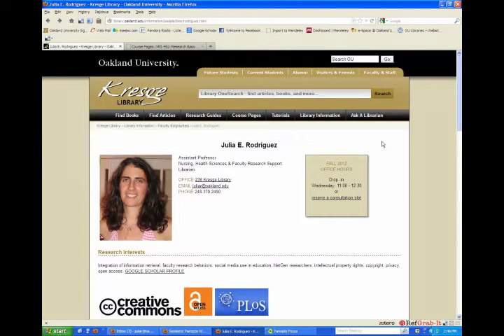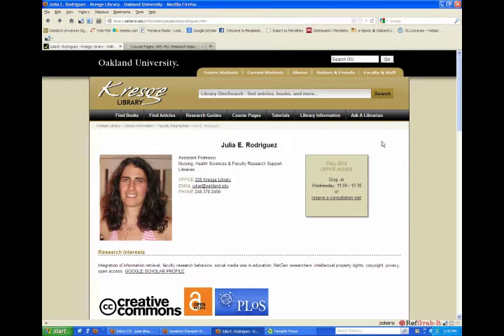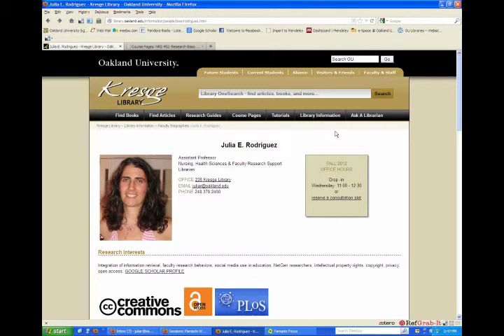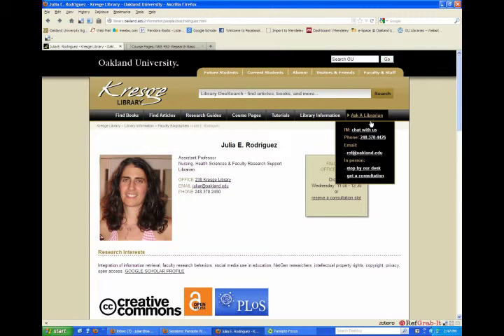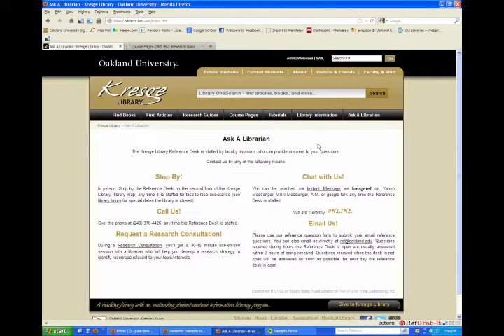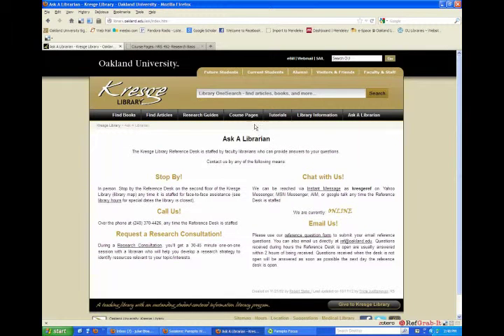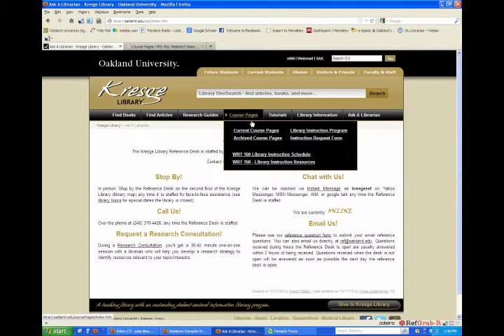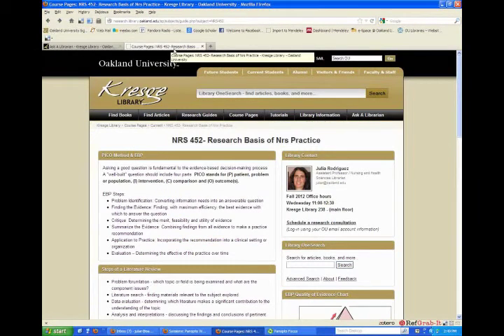Welcome Introdcution from Librarian Rodriguez default